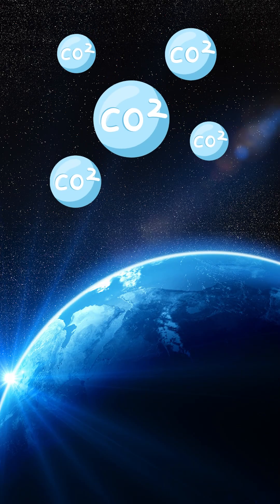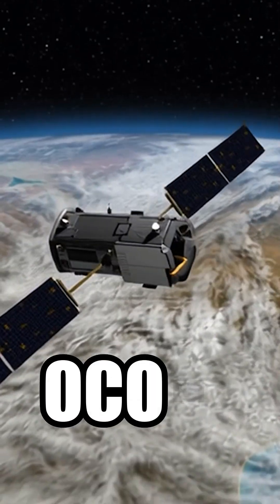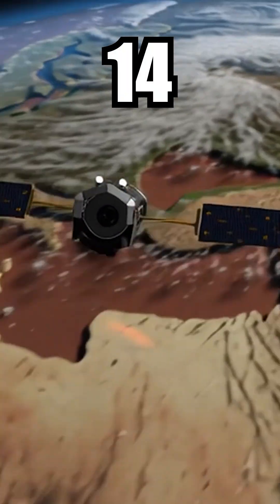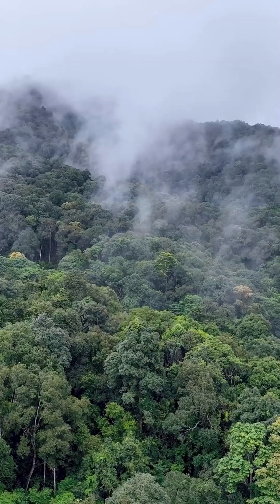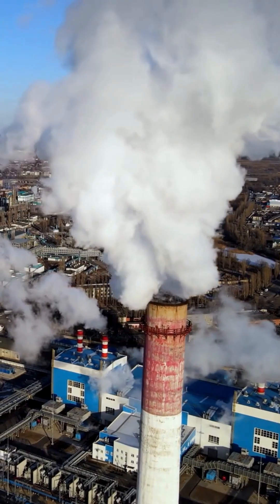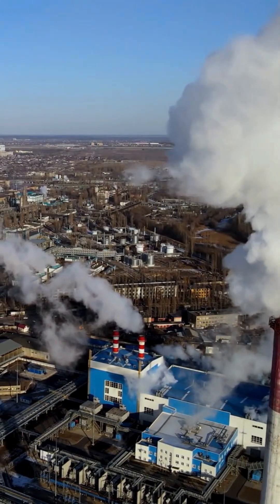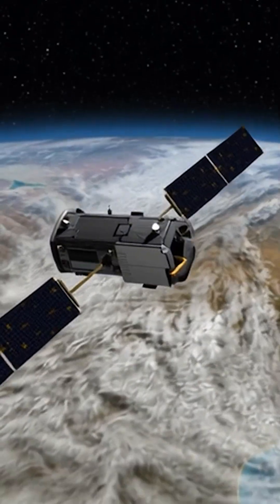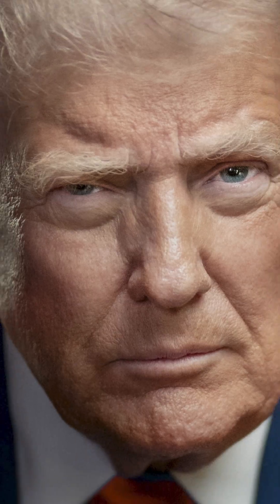How NASA Monitors Earth’s Carbon with OCO-2 Satellite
▶️ Watch our full The Hindu Analysis Playlist here:
👉 Daily The Hindu Analysis    • The Hindu  Analysis - Aug 2025
👉 UPSC Current Affairs Playlist     • Burning topic - Ms.Bhuvana - Aug 2025

Mana La Excellence channel is to provide for quality content to the students in Telugu Language.
Best IAS Coaching Top UPSC Coaching Institute.

Address: H. No 1-10-225A, Beside AEVA Fertility Center, VV Giri Nagar, Ashok Nagar, Kavadiguda, Hyderabad, Telangana – 500020.

📌 Follow us for more UPSC content:
Instagram (English) –   / laexcellenceiasacademy
Instagram (Telugu) –   / manalaexcellenceiasacademy

Telugu (UPSC):    / @manalaexcellence
English (UPSC):    / @civilsprepteam
Telugu (Groups):    / @teluguofficers8954

UPSC Interview Guidance Hyderabad